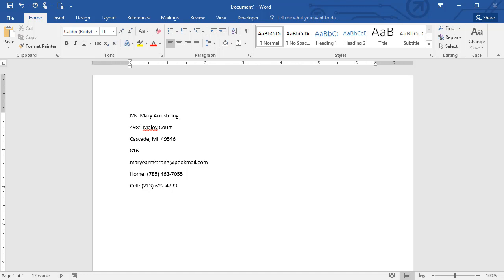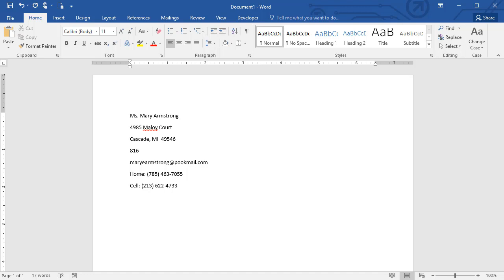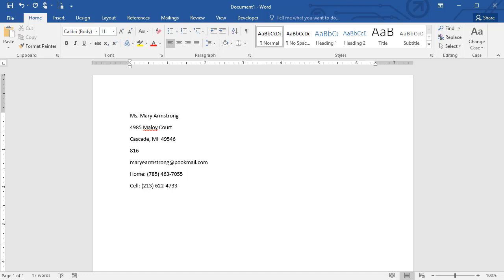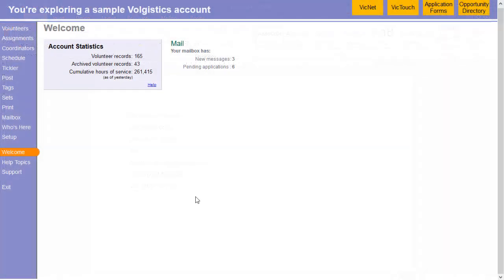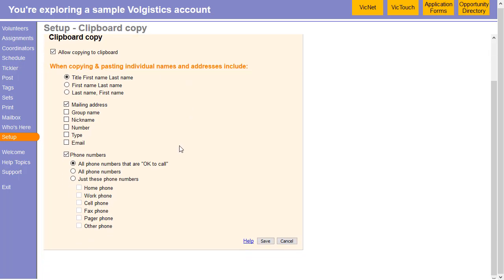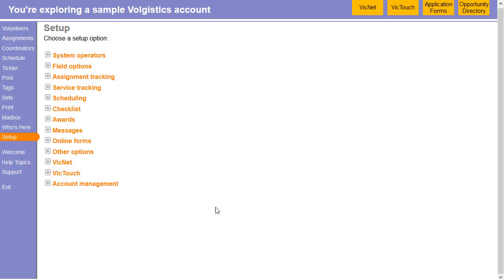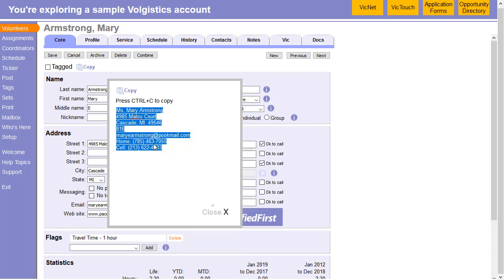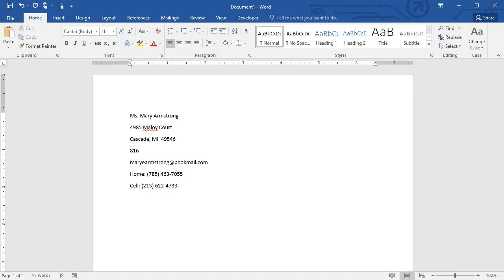You Can Copy One Volunteer's Information with the Clipboard Copy Feature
Tip of the Week June 24, 2019

There may be times when you need to enter a volunteer's basic information (such as name, address, phone number, etc.) into an outside word processing document. For example, some organizations may send letters to volunteers, or create award certificates. If you are doing this for multiple records, the most efficient method is to create a mail merge source file from Volgistics However, this is not practical if you only need one volunteer's information.

In this case, rather than copying and pasting each field (First name, Last name, Street 1, etc.), or manually entering the information, you can use Volgistics' Clipboard Copy feature to copy the information from Volgistics to your computer's clipboard. From there, you can paste the information into your outside document.

To do this, you must have the feature enabled and select the fields of information to copy. Help topic 1150 shows how to do this This only has to be done the first time the feature is used. Once this is completed, help topic 1149 shows how to use the Clipboard Copy feature